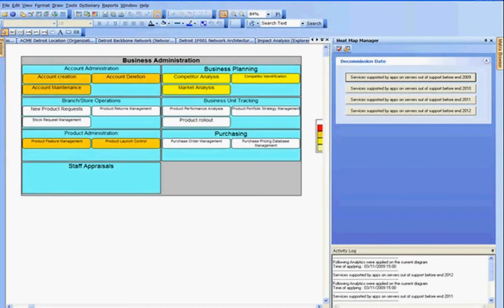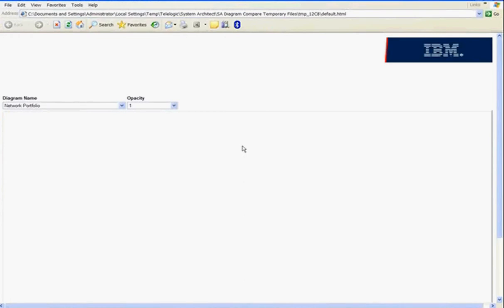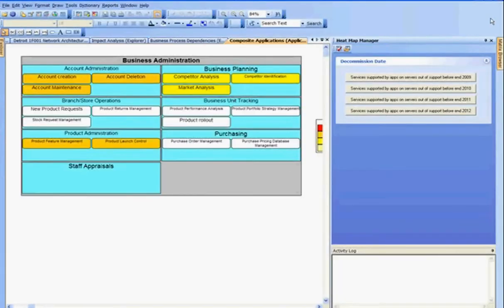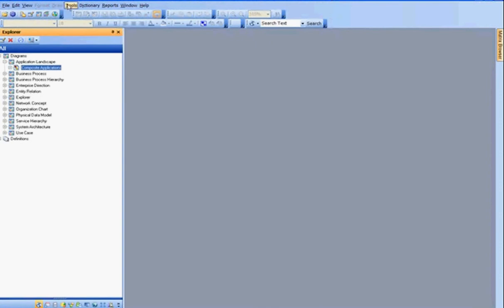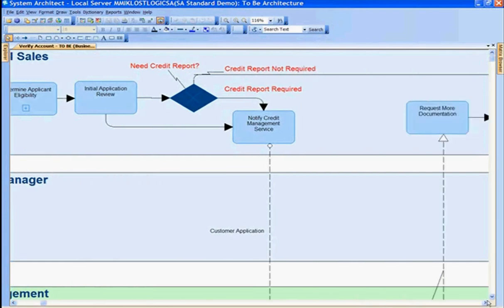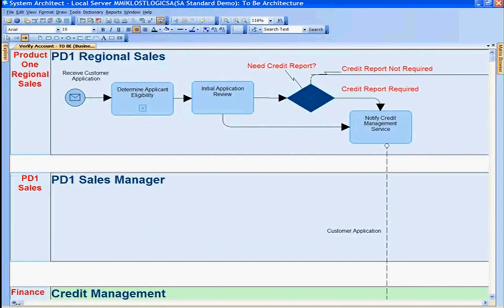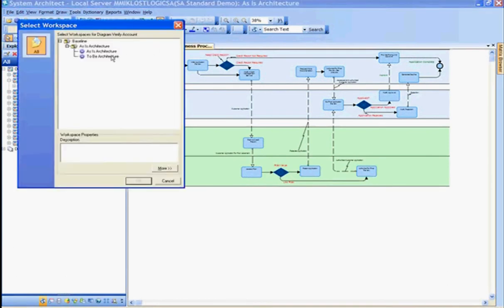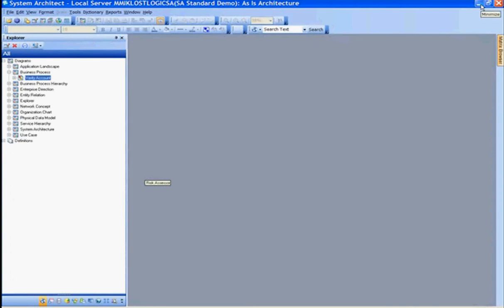IBM Rational System Architect Overview Part 8 of 9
In this multi-part demonstration, Senior Technical EA Specialist Melissa Robinson takes you through the Rational System Architect. In part 8 of this series you learn about the comparing pieces of your enterprise as they are today and as they will be in the future and then visualizing that change.